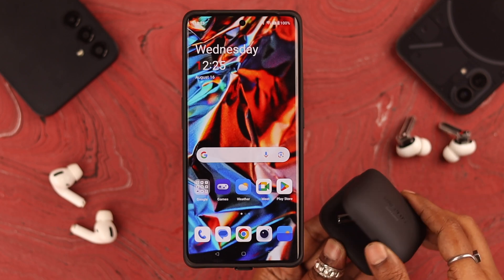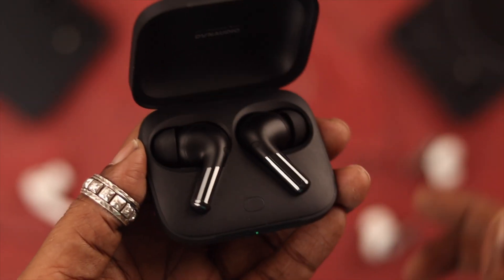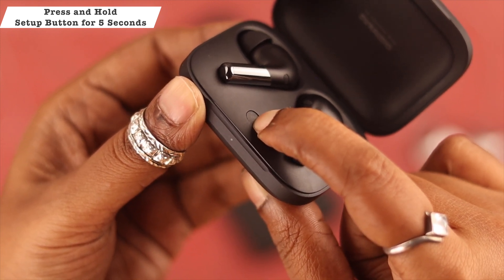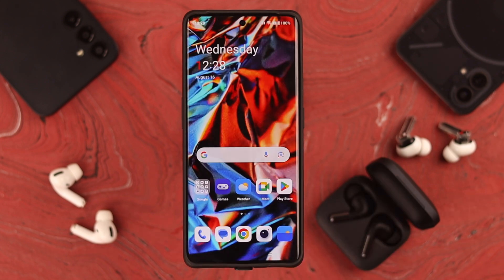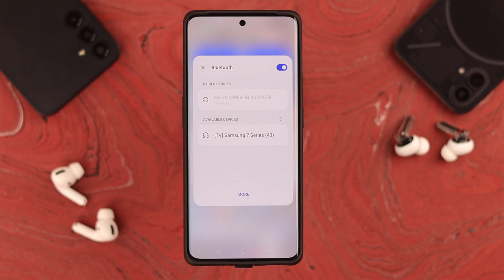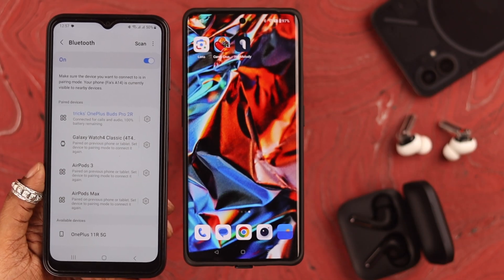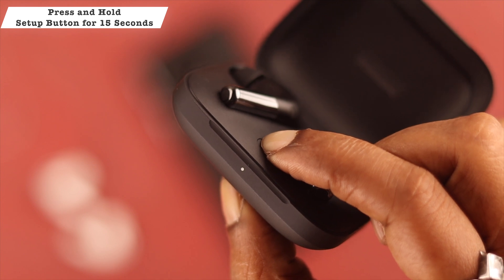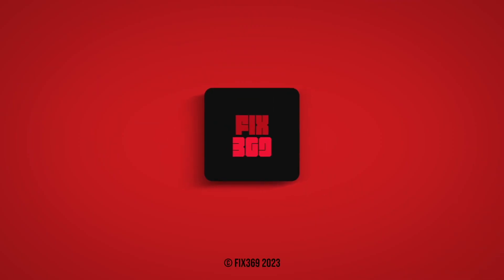How to Pair OnePlus Buds Pro 2 With Any Android Phone! [Connect]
Unable to pair and use the brand new OnePlus Buds Pro 2 with OnePlus or any other Android Phone? OnePlus Buds Paired but not connecting or showing a ‘Connection Failed’ error on Android?

In this video, we will show you the step-by-step process to set up the OnePlus Buds Pro 2 for OnePlus, Samsung, Google Pixel, Nothing, or any Android Phone along with how to enhance your user experience. We will also show you 3 simple solutions to fix any connection problems of your OnePlus Buds Pro 2.

0:00 Connect OnePlus Buds Pro 2 with Android
0:21 Pair OnePlus Buds Pro 2 to Android Phone
1:11 Customize OnePus Buds Pro 2 Connection
1:29 Solution 1: Unpair OnePlus
1:52 Solution 2: Remove from other devices
2:06 Solution 3: Reset OnePlus Buds